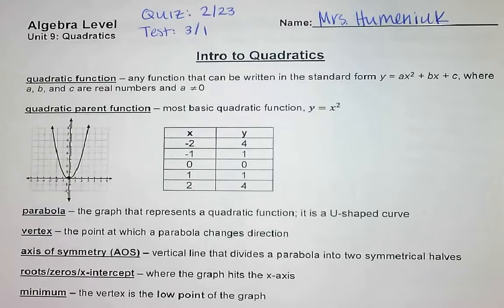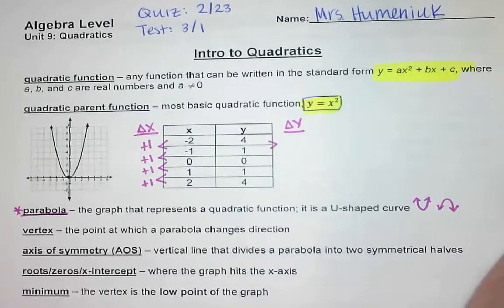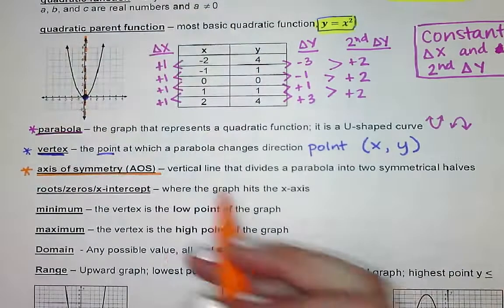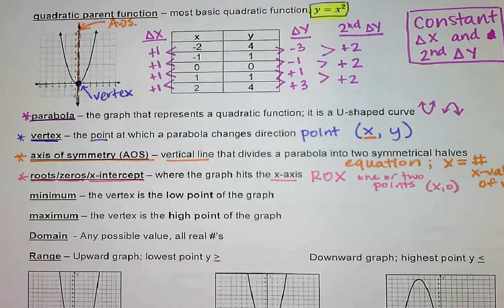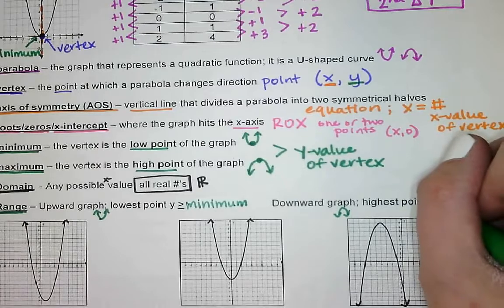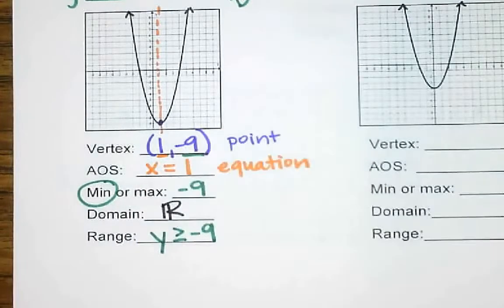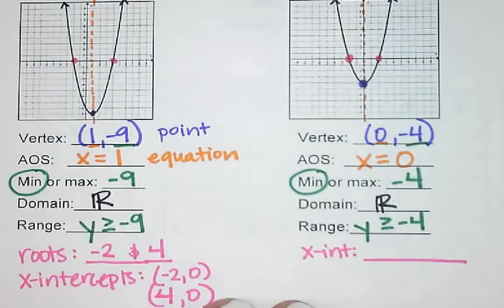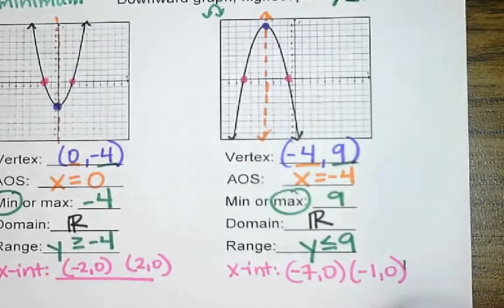Alg Unit 9 Day 1 - Part 1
Quadratic Attributes (page 1 of notes)